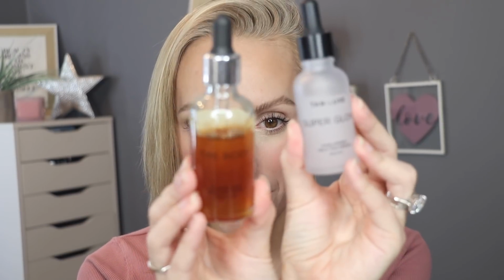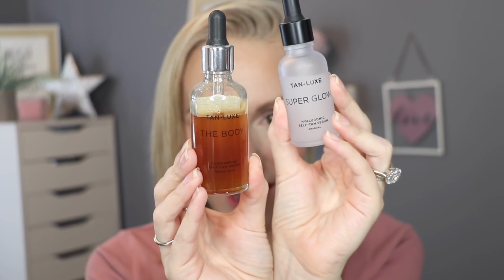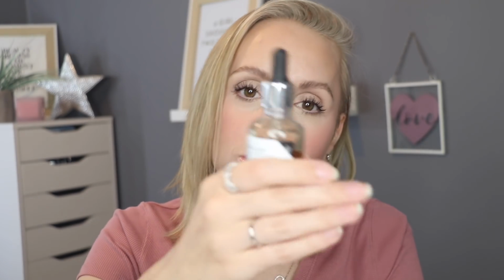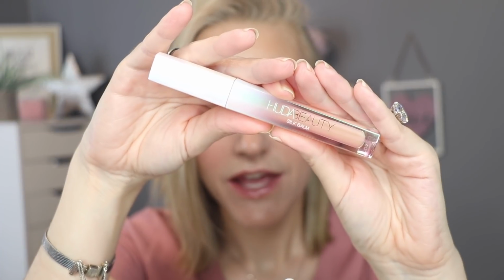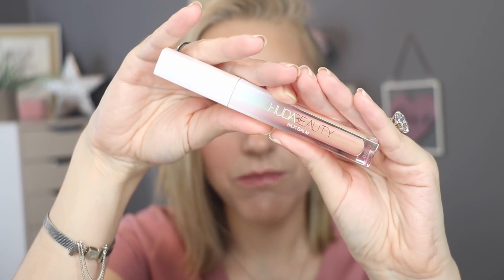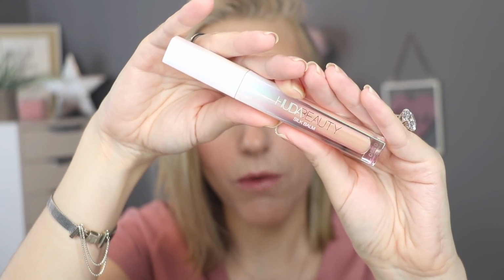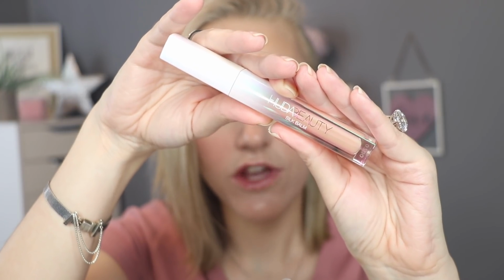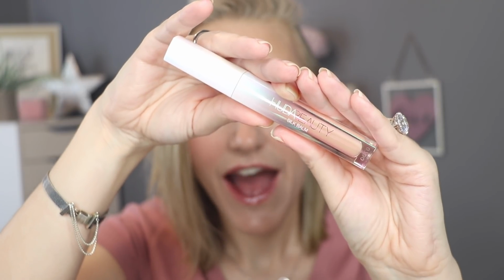JUNE 2020 FAVES & FAILS - OVER 40 SKIN - MAKEUP/SKINCARE/FAKE TAN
These are all of my favourites and fails from the month of June 2020. Soem of these are amazing on my over 40 skin. some are awful! Hope you find it helpful xxx

PRODUCTS WORN

YOUTUBE ADDITIONAL INFO

CONTACT LENSES
I sometimes wear contact lenses in my videos. My eyes are naturally browny/orange, but I like to switch things up with green/blue/grey contacts. Recently I was sent some coloured contacts from a company called TTDEYE who deal with both cosmetic and prescription lenses. I LOVE THEM!
PLEASE BE AWARE THAT YOU SHOULD HAVE A VALID PRESCRIPTION for the prescription lenses AND ALWAYS GET THE LENS FIT CHECKED BY A QUALIFIED PROFESSIONAL. I have my eyes checked every few months by my optician and have a sight test every 2 years. You can’t be too careful when it comes to your sight.

MAC - NW13
YSL BD25
CHANEL B10
DIOR - 0N
TOO FACED - Swan/Almond
HOURGLASS - Shell
NARS - Gobi
URBAN DECAY - 30CG
ESTEE LAUDER - 1N0/2N1
SHISEIDO - 160 Shell
CHARLOTTE TILBURY - 3N
ZOEVA - 030N/050N
STILA - Fair 2
NO7 - Calico
CYO - 102/103 mixed
REVOLUTION PRO - F1/F4.5/5.7
ELF - Fair/Light
PHYSICIANS FORMULA - LN3
MAYBELLINE - True/Ivory